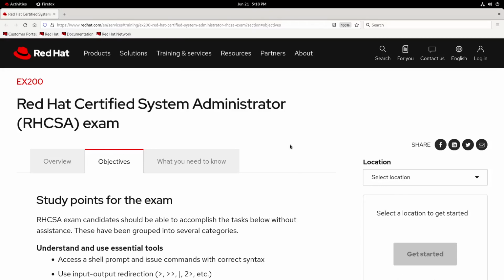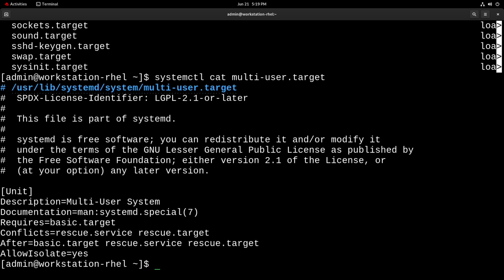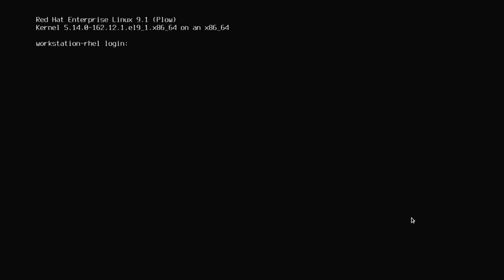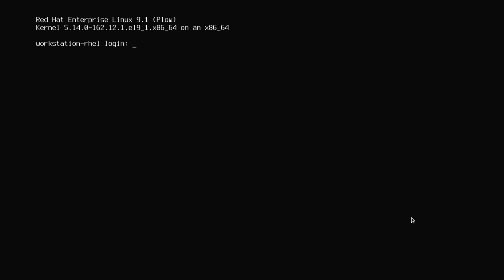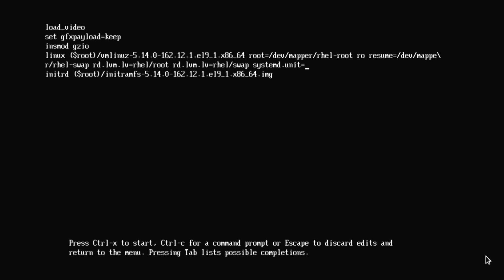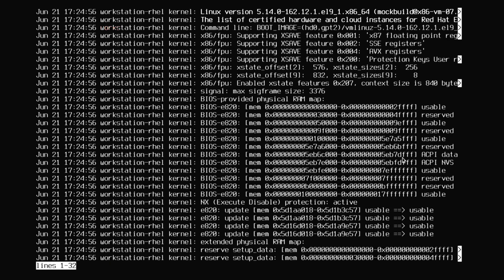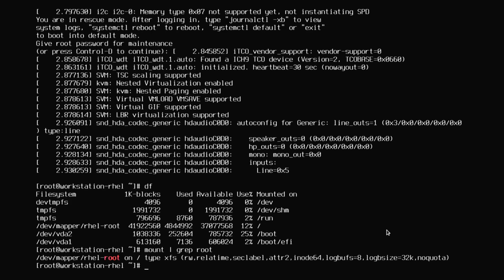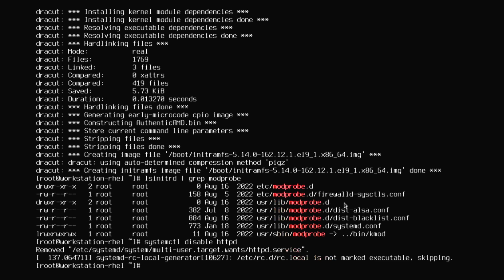systemd Targets - RHCSA v9 Review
RHCSA on RHEL 9 Series:
Configuring systemd targets and boot process on RHEL 9.